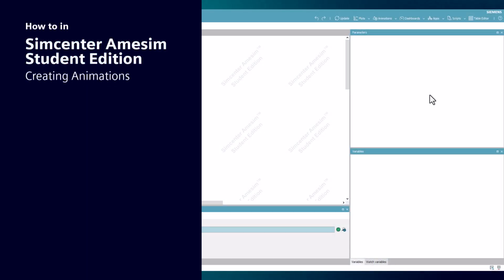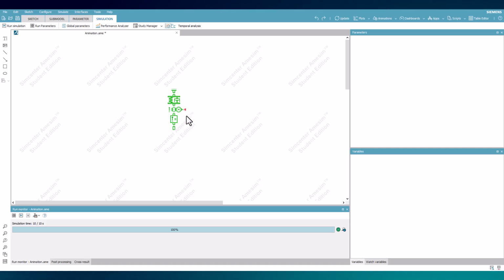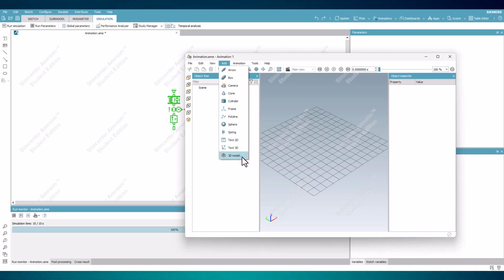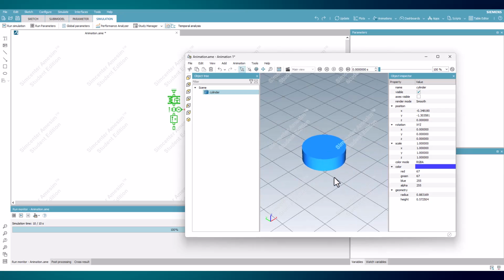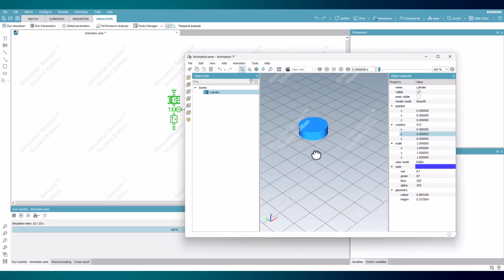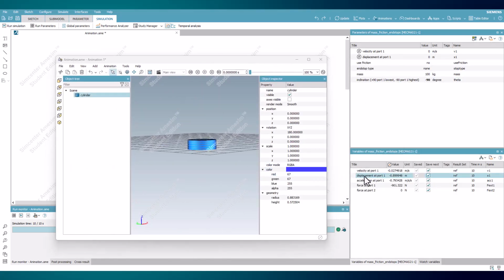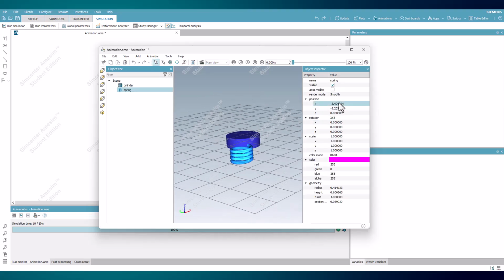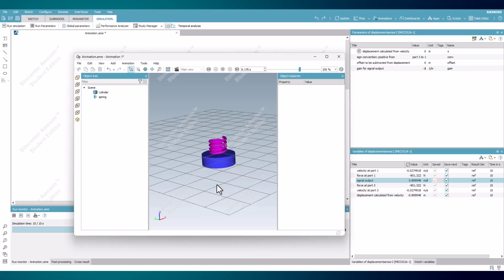Simcenter Amesim Student Edition | How to create animations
How to Create Animations in Simcenter Amesim

Animations for 1D models are excellent in assisting a user in how the model behaves and functions. Simcenter Amesim provides a feature that allows a user to create these animations for any model. With plenty of options for geometry and display, model characteristics can be synced to the items within a scene to have them perform motions or interactions that are directly from the simulation. This further supports decisions made from simulation results and provides an avenue for easier explanation of what is being shown within the model.